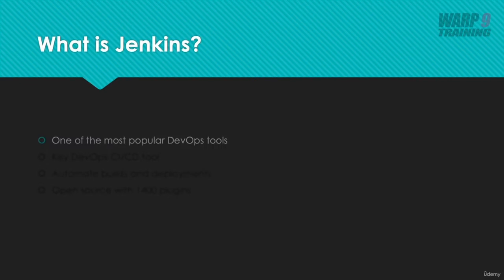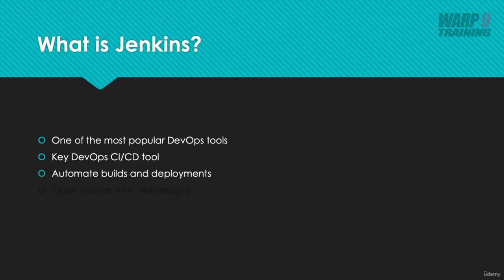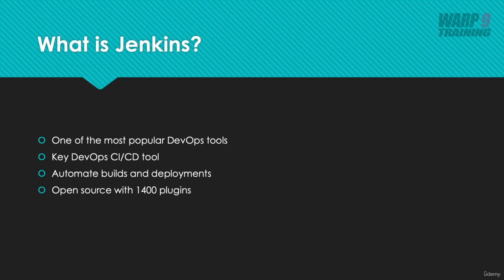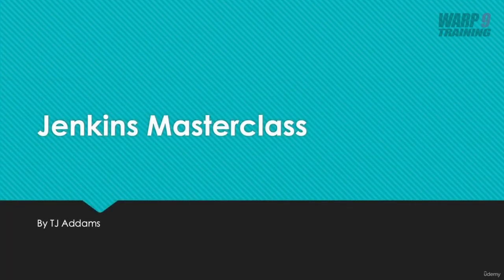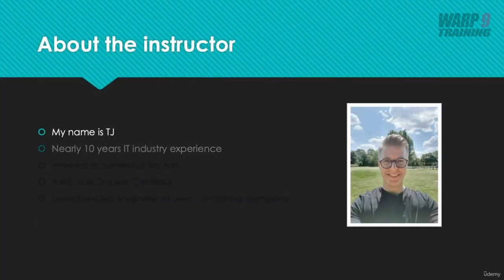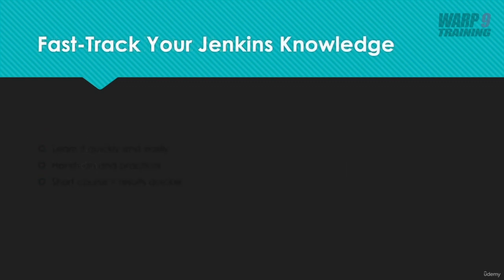Intro - Jenkins: Beginner to Pro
'Jenkins: Beginner to Pro' is a short, focused course from Codestars and Warp 9 Training. In this opening lecture Jenkins and the course are explained!

Across the whole course student learn how to work with Jenkins, and in particular... Jenkins Pipelines (Intro, functions and more), Parameterized jobs, Integration with GitHub, Jenkinsfiles, Best practices with Jenkinsfiles and Declarative Pipelines, Scripting CI/CD solutions, Multistage Pipelines, and Declarative Pipeline Language.

Find out more about 'Jenkins: Beginner to Pro' and enrol directly